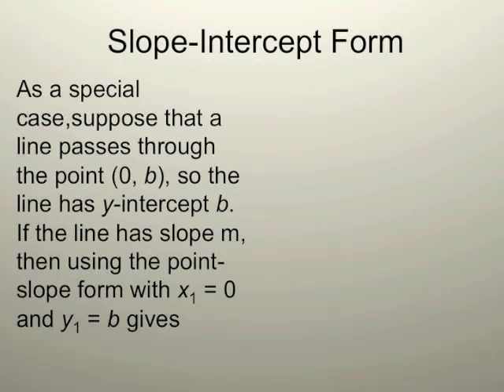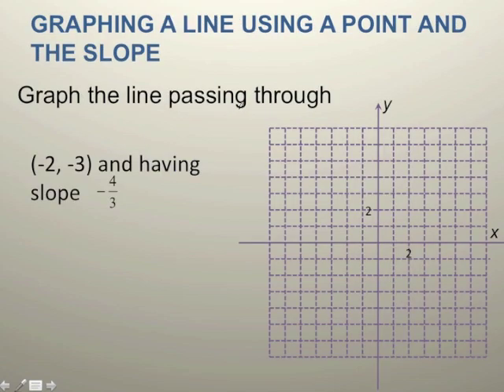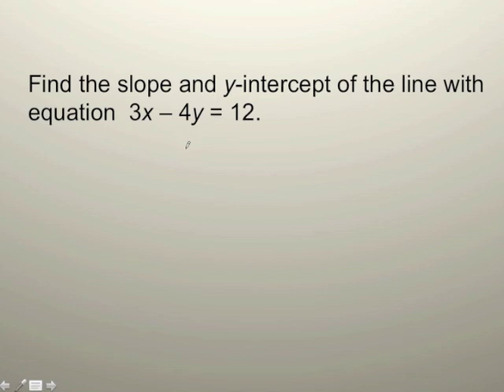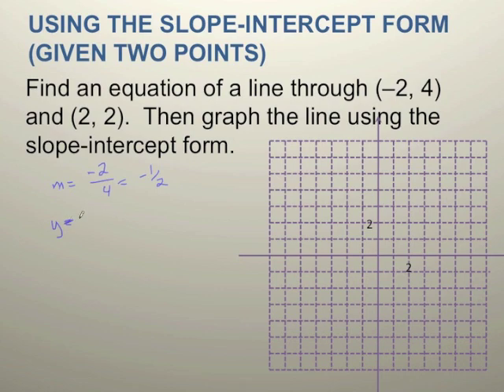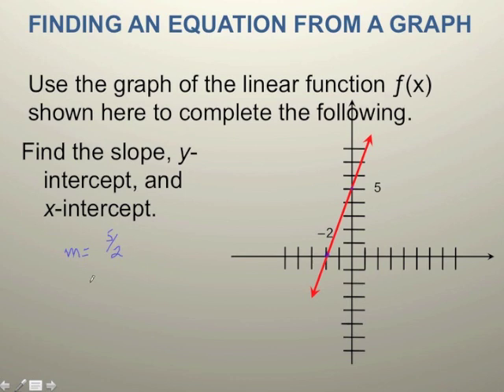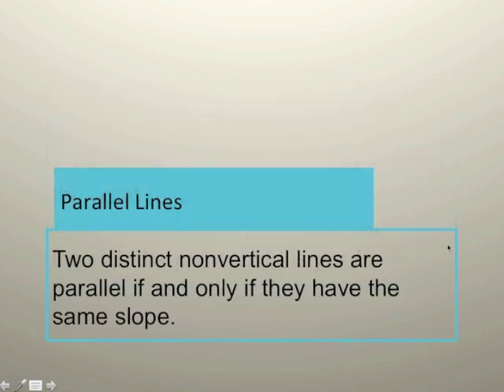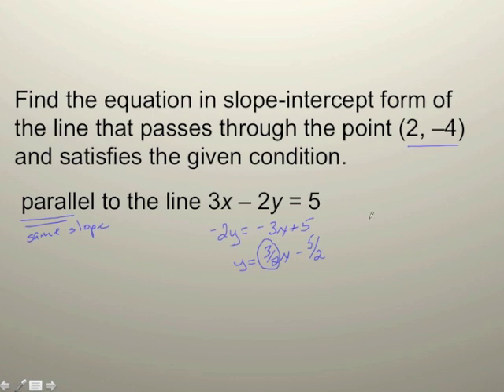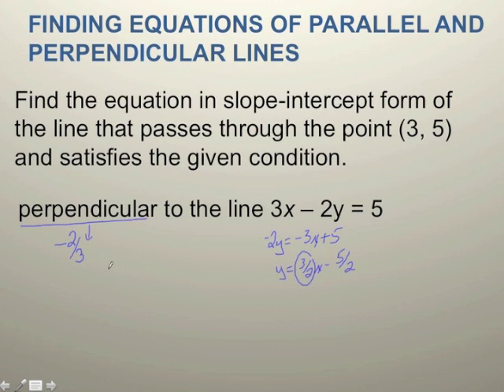MH 1 4 Part 2